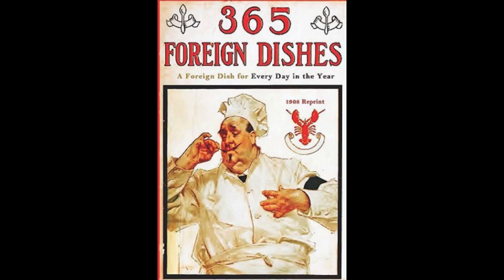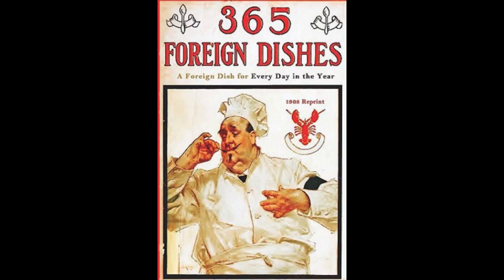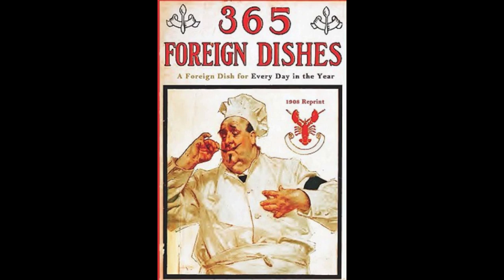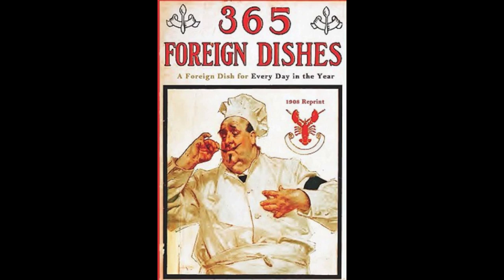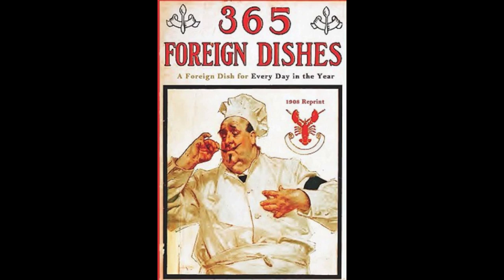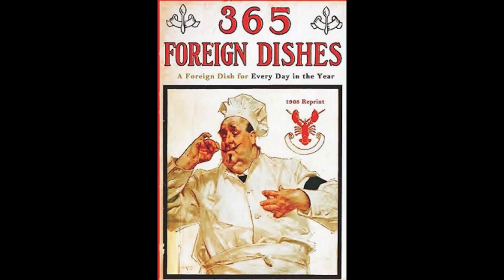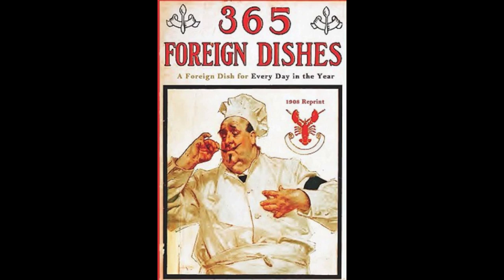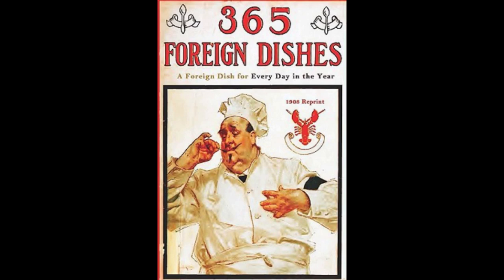365 Foreign Dishes by Unknown - Audiobook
365 Foreign Dishes, by Unknown.
Starters, main courses and desserts from around the world, one dish for every day of the year. From Turkey to China, from India to England, from Austria to Egypt, a wide variety of mouth-watering cuisines are represented. Each recipe is described in one short paragraph, making this book perfect for dipping into when you’re seeking inspiration on what to cook. (Summary by Lucy Perry)